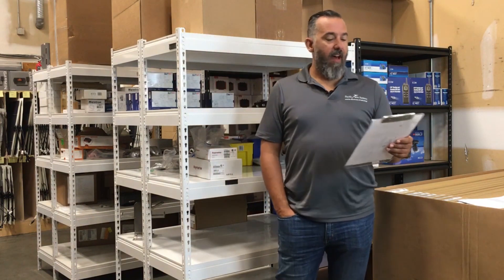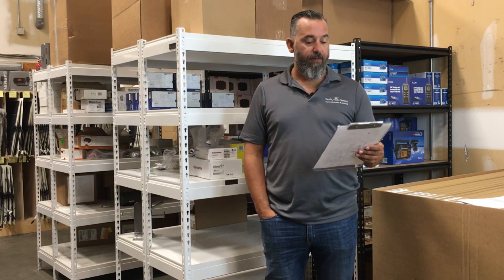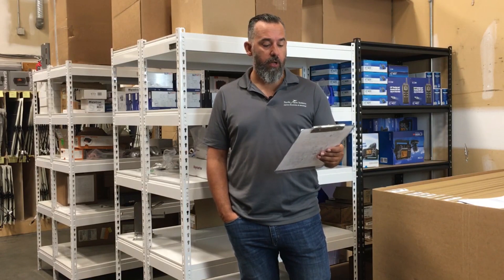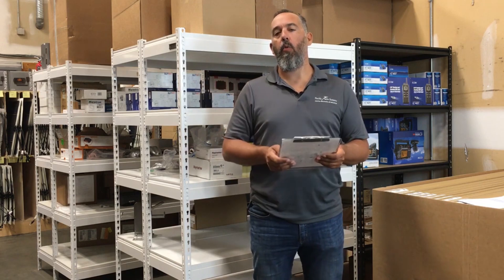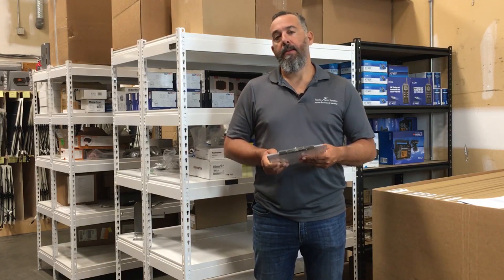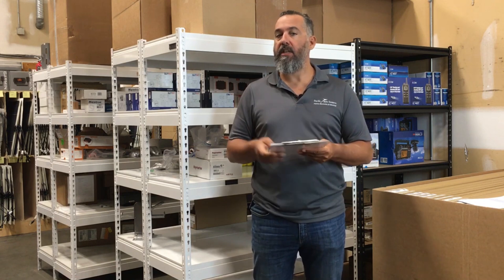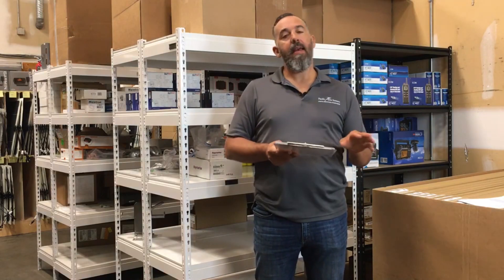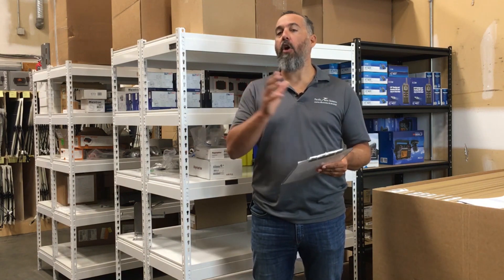Can I Use Welding Cable On My Boat?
Donald is in the process of rewiring his boat.  He is working on a budget and was wondering if he could use high-quality welding cable instead of the more expensive tinned marine cable?

Read our Tech Talk Article from Pacific Yachting Magazine, "Refitting A Boat's Wiring System",

Check out the PYS website for more information on electrical panels,